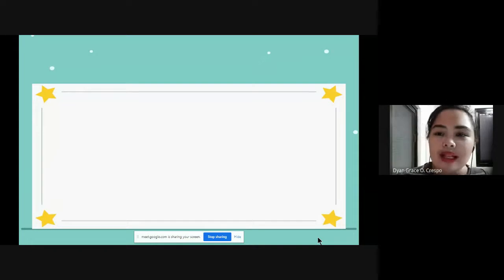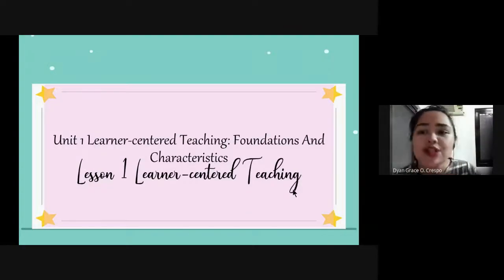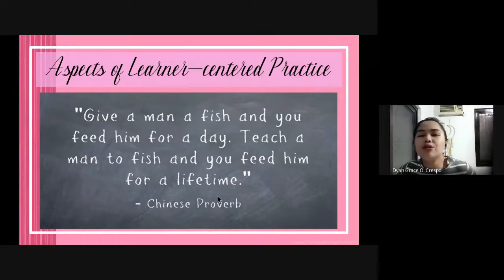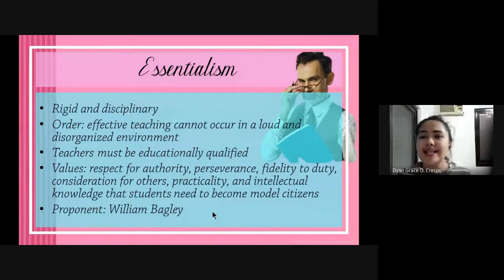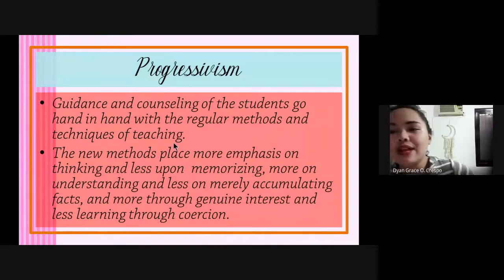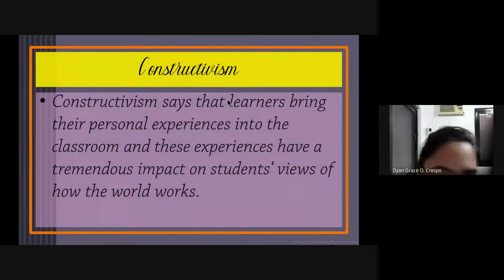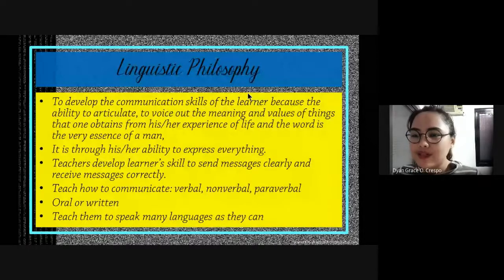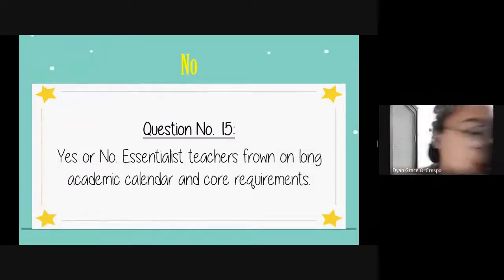Unit 1 Learner-centered Teaching: Foundations And Characteristics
BTVTED 2A
EDUC 201